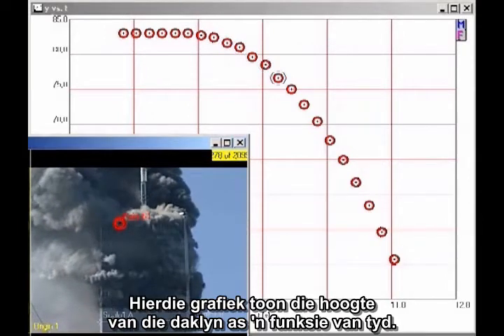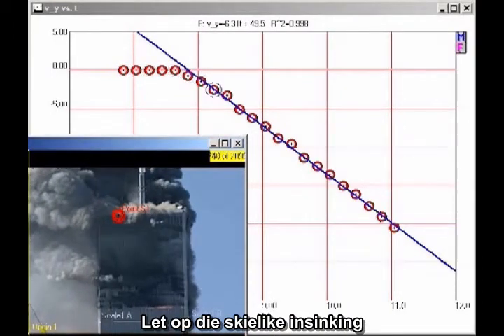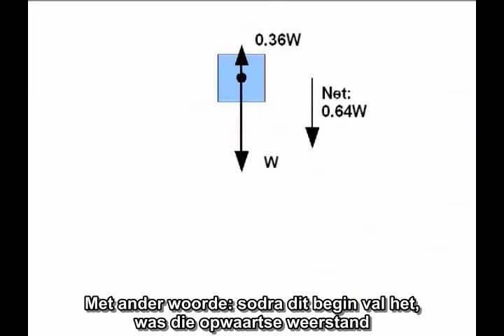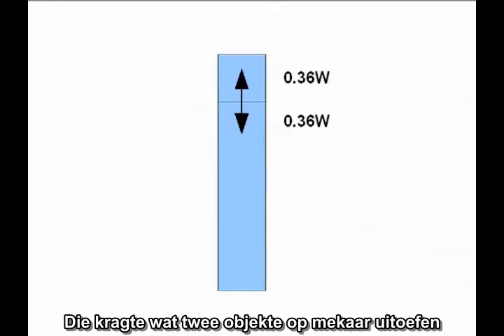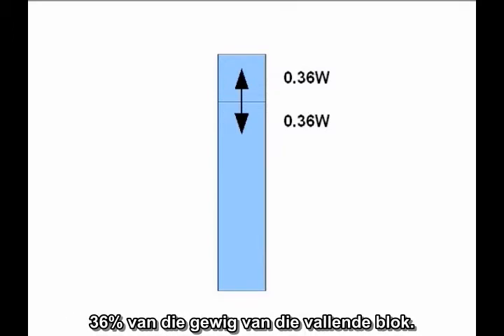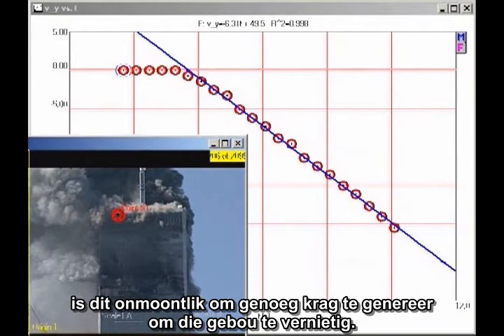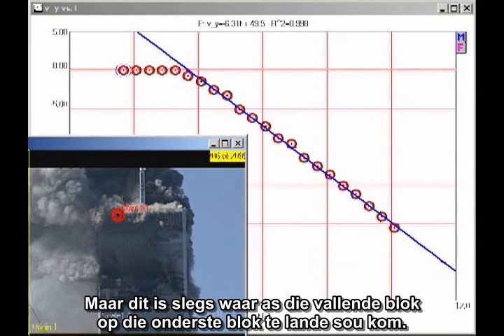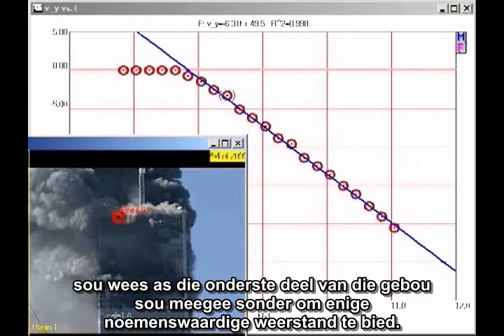North Tower Acceleration by David Chandler - Onderskrifte in Afrikaans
Die daklyn van die WHS1 (Die Noord Toring) begin skielik val, en versnel dan gelykmatig afwaars teen 64% van die versnelling van gravitasie (g) totdat dit in die stof verdwyn. Dit beteken dat die teenkrag gelykstaande is aan 36% van die gewig daarvan. Die implikasie hiervan is dat die krag wat dit op die gedeelte laer af uitoefen, ook slegs 36% van sy gewig is.  Dit is ver minder as die krag wat dit by rus sou uitoefen. Die versnellingsdata bewys dus dat die vallende boonste gedeelte nie die vernietiging van die onderste gedeelte van die gebou kon bewerkstellig nie. 'n Volledige uiteensetting het verskyn in 'n artikel getiteld "Destruction of the World Trade Center North Touwer and Fundamental Physics," journal of 9.11 Studies, Vol 28, Feb 2010 ... (Kennis van calculus en basiese fisika is nodig.)